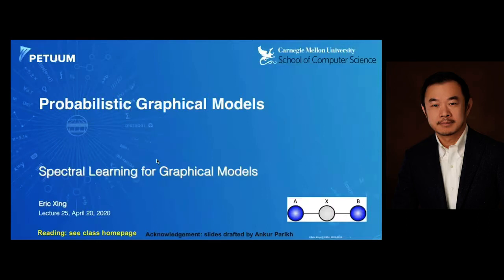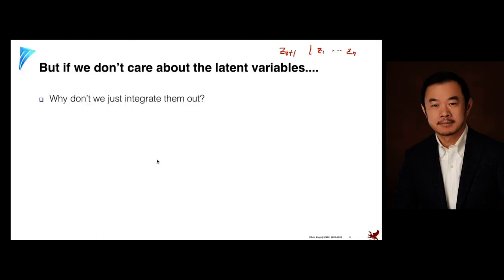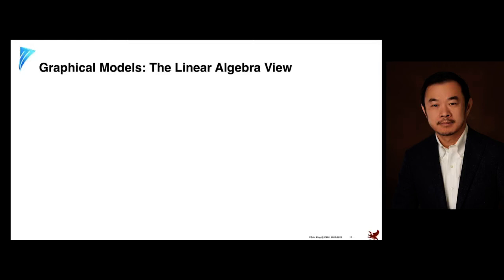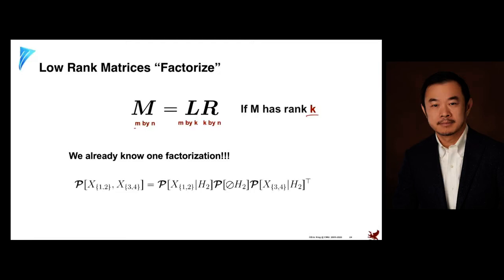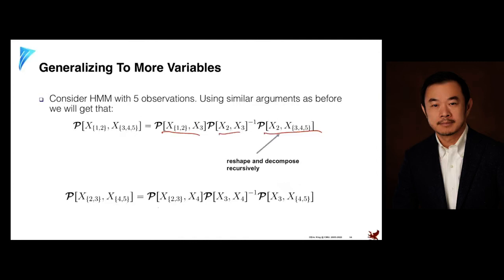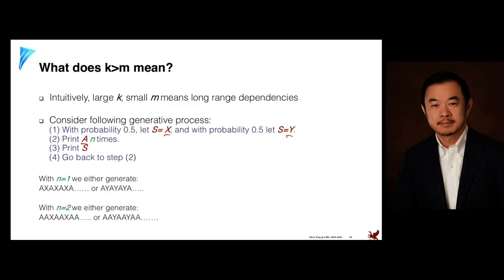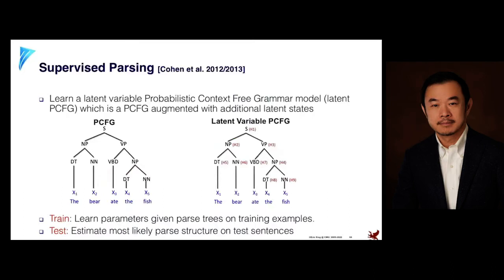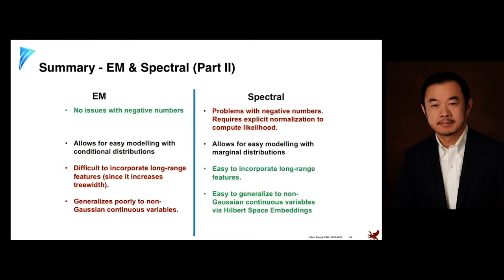Lecture 25 Spectral Learning for Graphical Models